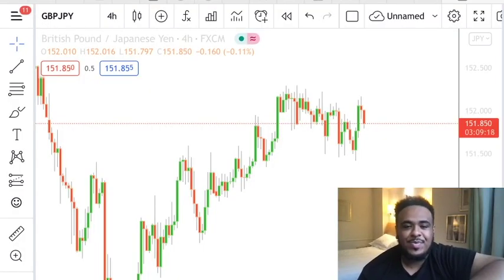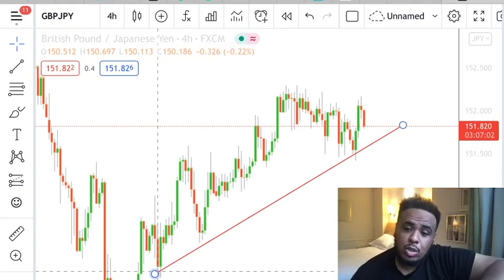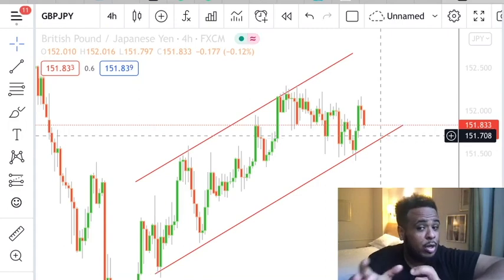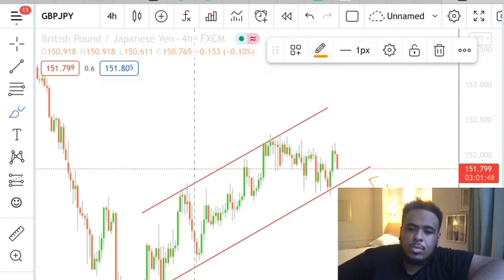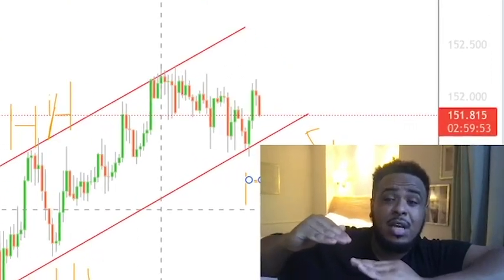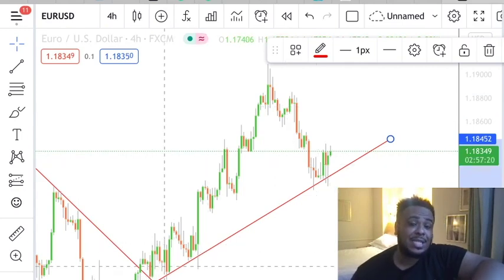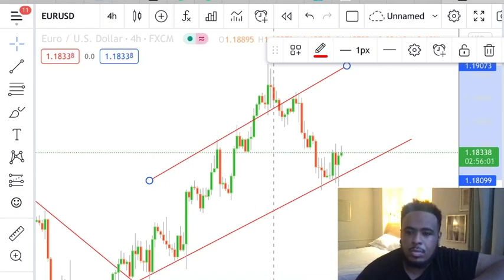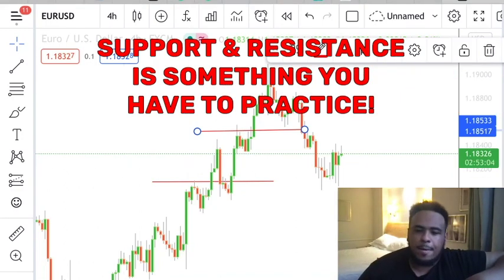SUPPORT & RESISTANCE (A Simple Strategy That Actually Works) Beginners Guide ✅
In this video, Kalid Messoud and Thuba shares a modified version of Support and Resistance in a strategy that he has used for years. This is a pattern that has been around for decades and proven to be profitable when traded correctly for thousands of traders. Let's take a look at some of the modifications and other things you can add to this pattern to make it perform even better! Hope you enjoy!

Empower yourself with a step-by-step educational program and learn everything you need to independently read charts, analyse and place profitable trades.

The opportunity to change your life through FX trading is immeasurable. It’s our mission to help individuals that want to break out of their current situation and live a life inspired by their dreams.

No matter where you are right now, you are able to make change. Your life is controlled by the bold actions that you take.

Please be aware of impersonators online: Kalid (or any Learners Collection Trading Company employee) does not message people directly asking for payment. Please be aware of impersonators and do not send money to any account that is not listed on our website.